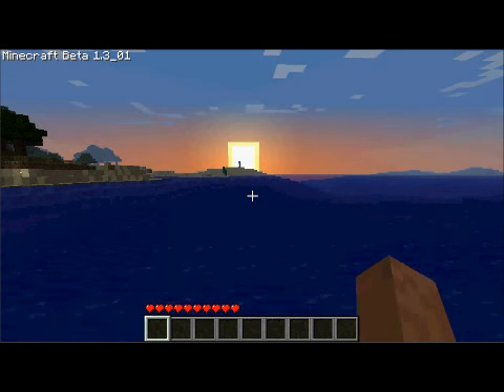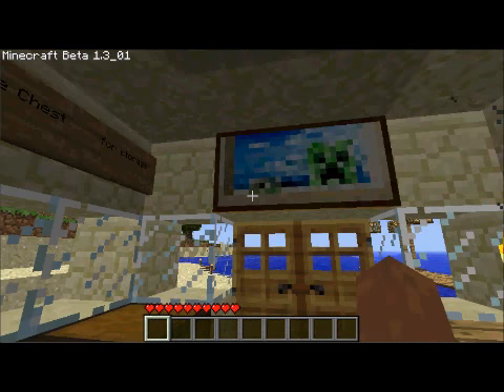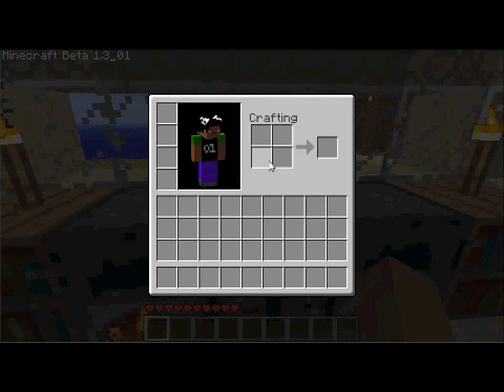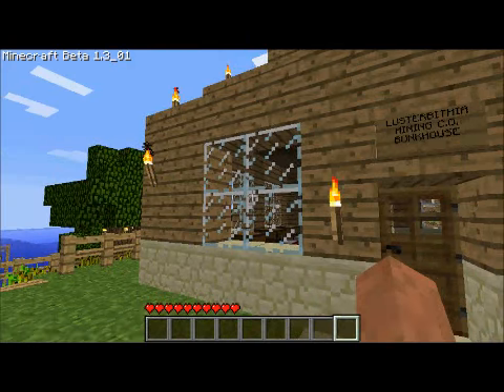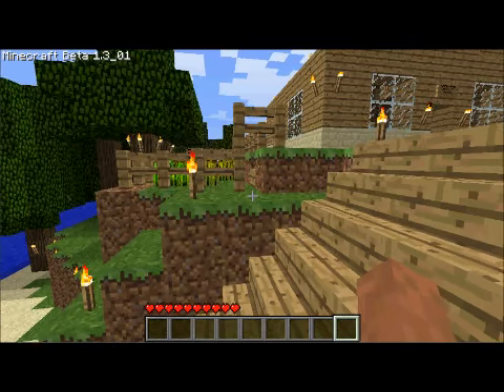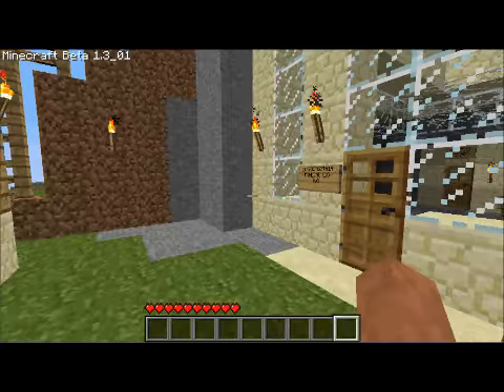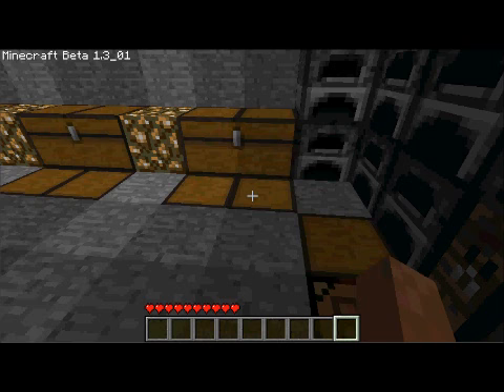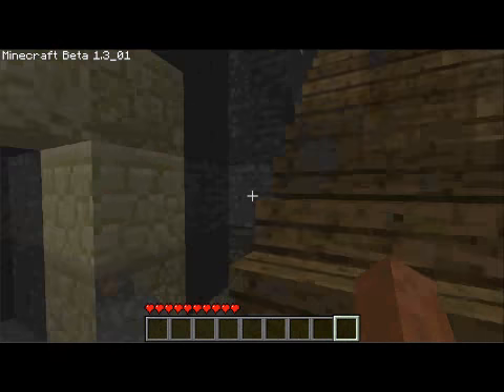Lusterbithia-pt1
A tour of the multiplayer Minecraft server Lusterbithia, hosted by LusterKnight.